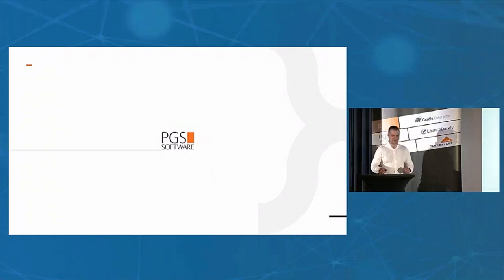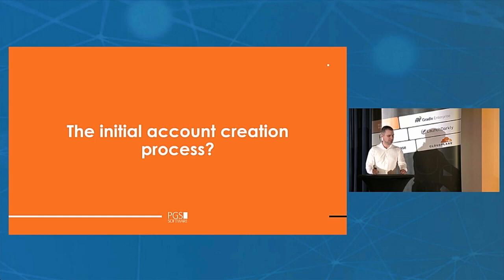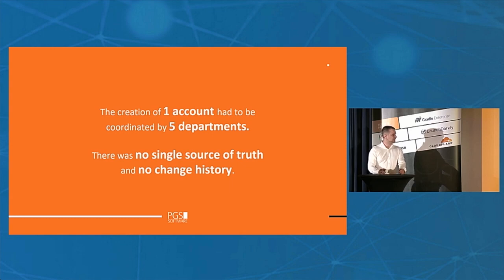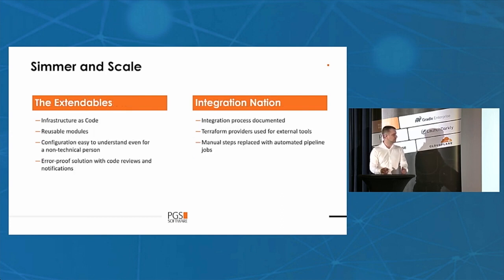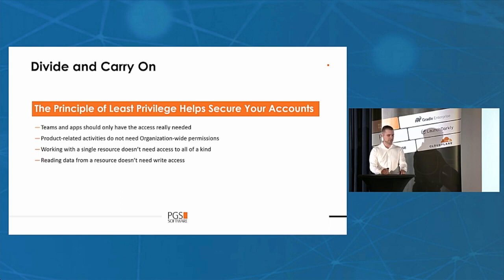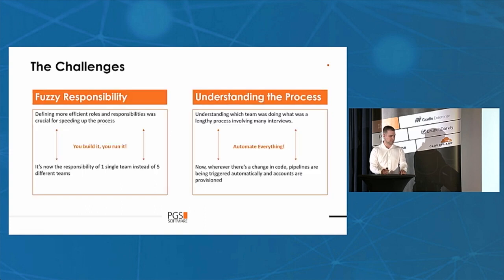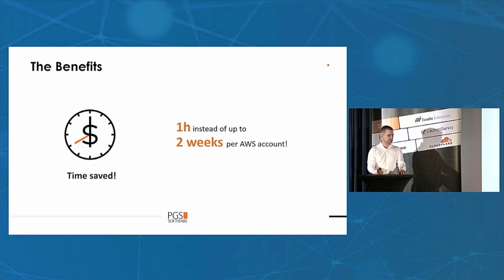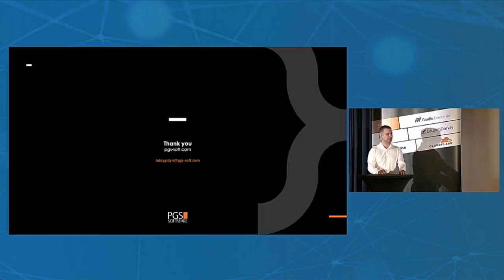Automizing an Enterprise for the Cloud | From Manual to Automated AWS Account Setups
Automizing an Enterprise for the Cloud – How a large multinational moved from manual to automated AWS account setup processes

It’s no secret that automation can help companies save time, money and resources, but when it comes to implementing effective processes, things like scale and complexity can quickly become an issue. Let us tell you the story of how we helped a large consultancy firm improve their AWS account setup processes using DevOps and agile working methodologies. You’ll learn about:

- The hidden costs of manual processes
- How a DevOps approach can help you master challenges
- You build it, you run it! The issue with distributed responsibilities
- Why go through all of this? The benefits of automation